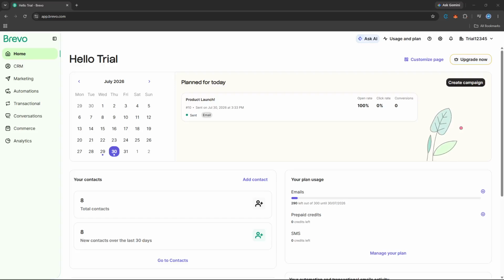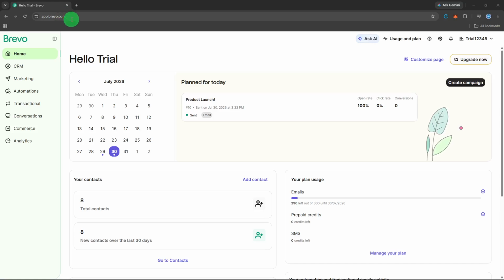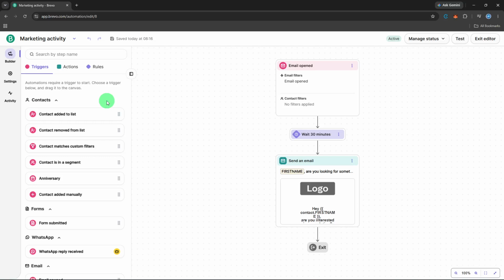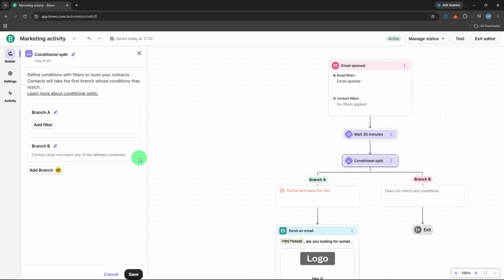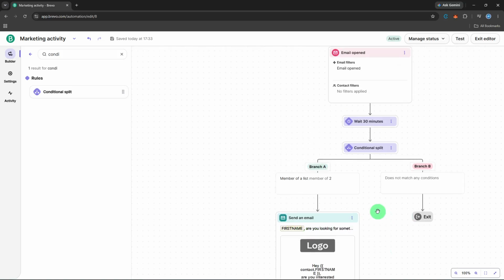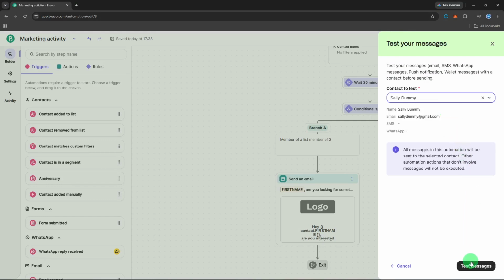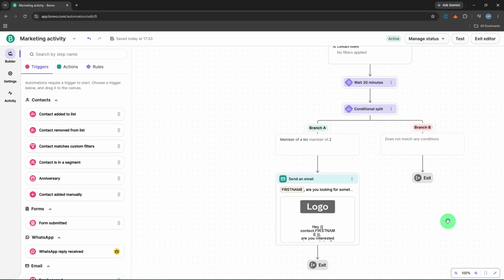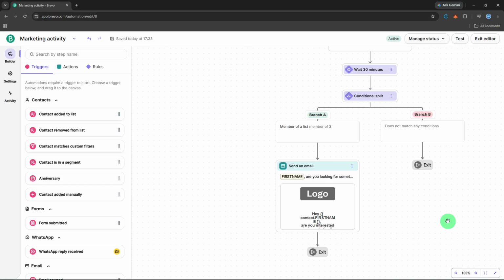Add Conditional Branches In Brevo Automation [New Method]